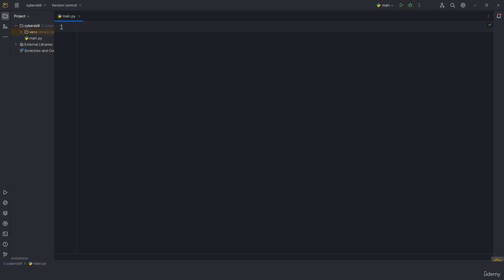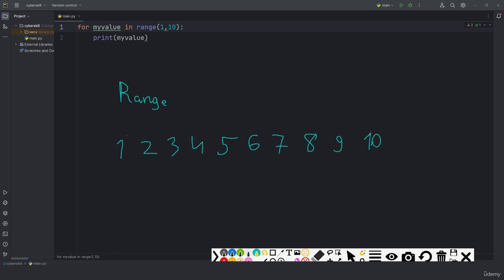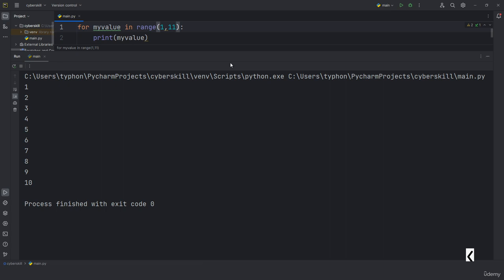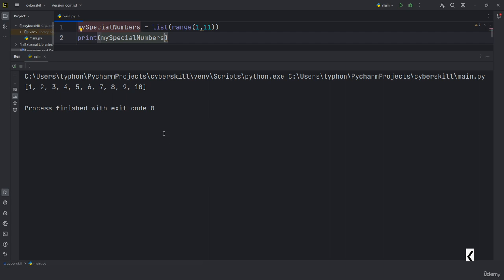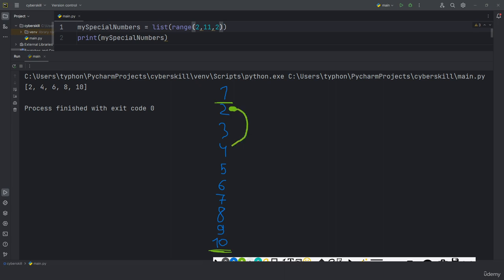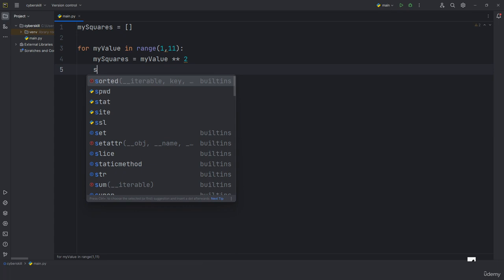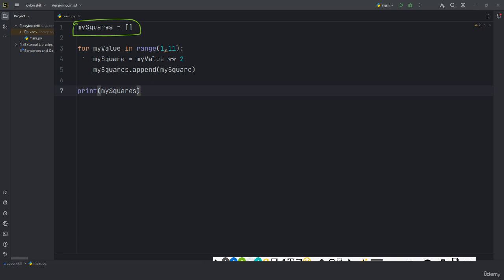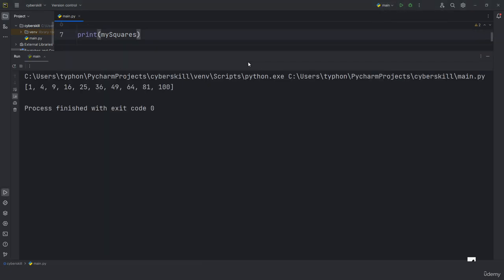4 Using Range and Loops Together in Python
Using range() in combination with loops is a common and powerful practice in Python. The range() function generates a sequence of numbers, which can be used to control the number of iterations in a loop. Here are various ways to use range() with loops in Python: